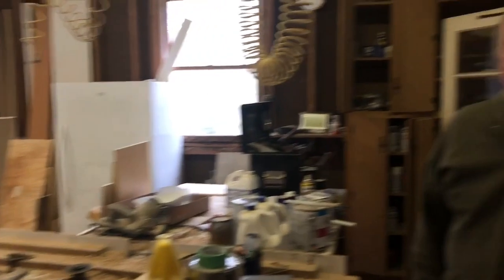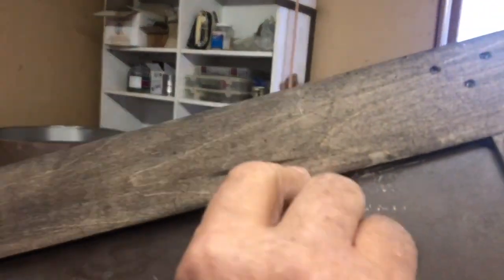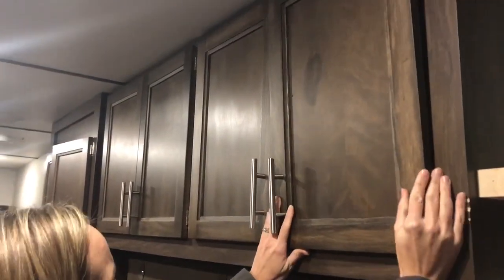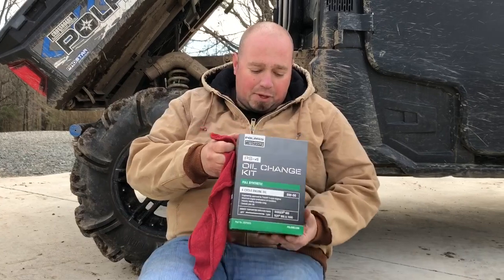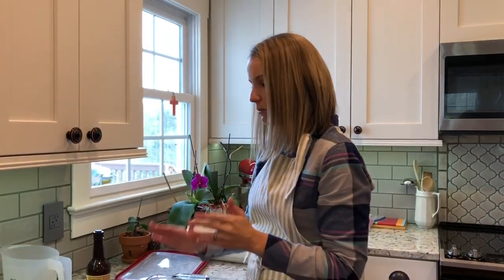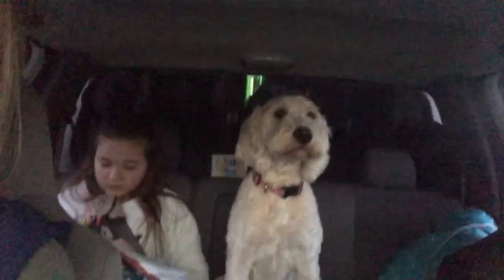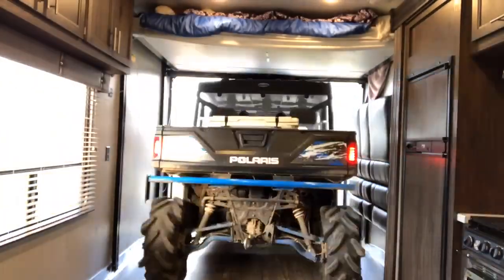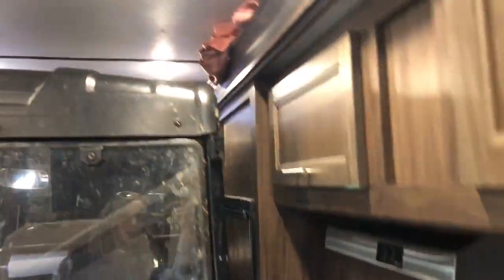Hatfield/McCoy WV ATV camping trip preparation!!! How to get ready and pack for an adventure trip!!!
Join us as we load our toy hauler and get ready to head out on a Neu Adventure!!